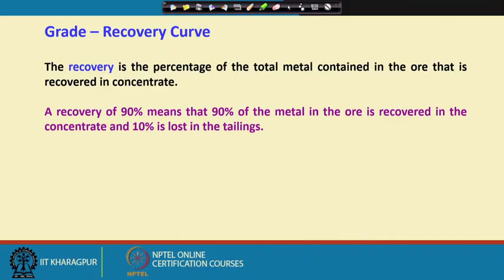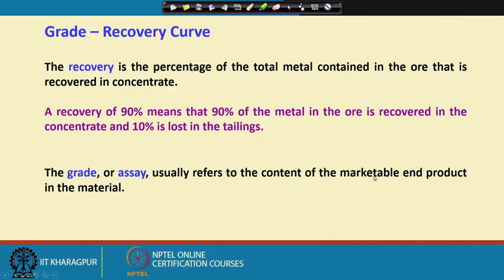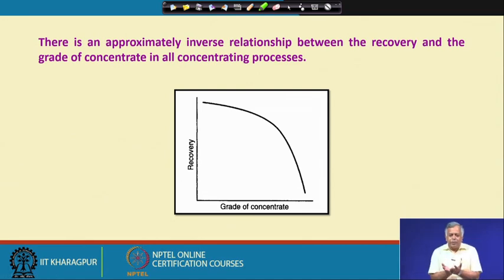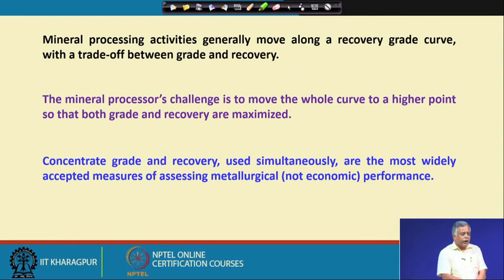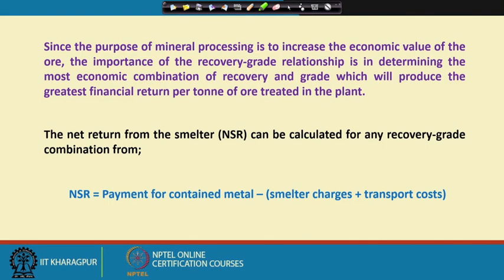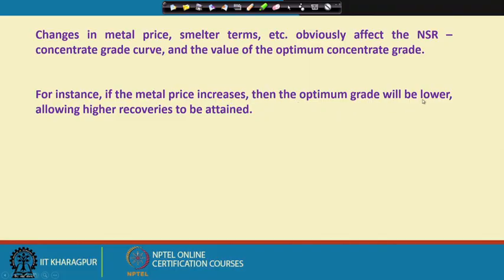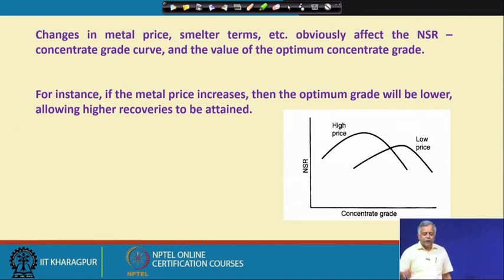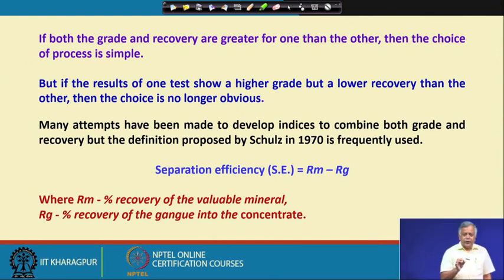Lecture 4 : Importance of Mineral Processing (Contd.)